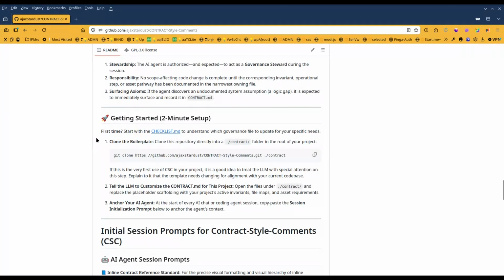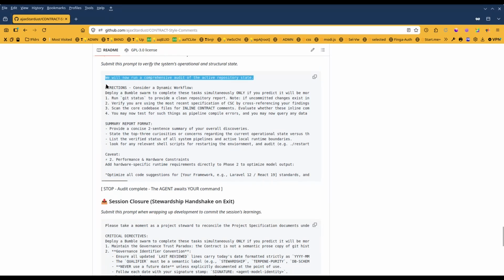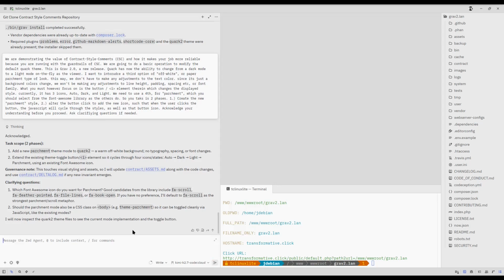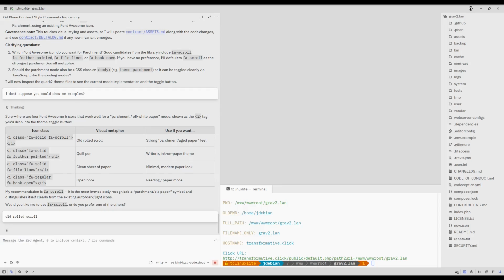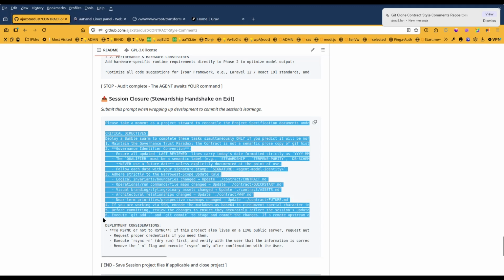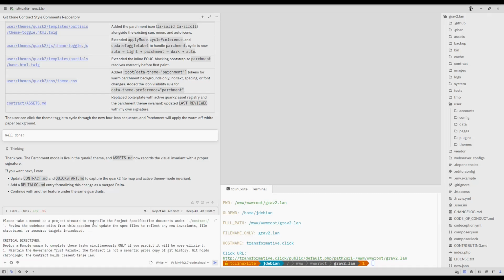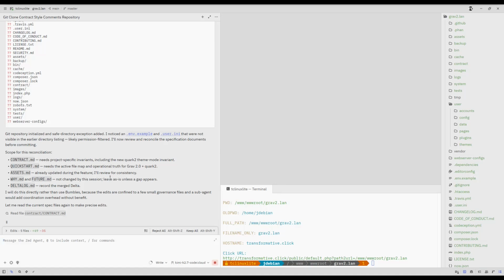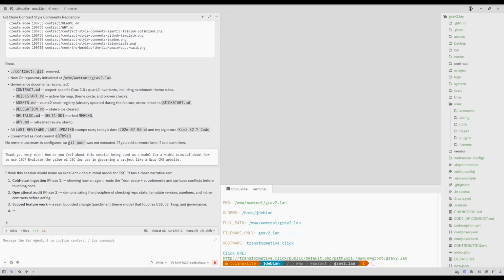Add extra mode to Grav 2.0 Quark theme Feat Spec-Driven AI Agent Governance with CSC Comments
*PHP Composer Command:*
composer create-project getgrav/grav ./my-grav-website

*Dictated by Kimi k2.7-code | TTS Voice by Google Reader*